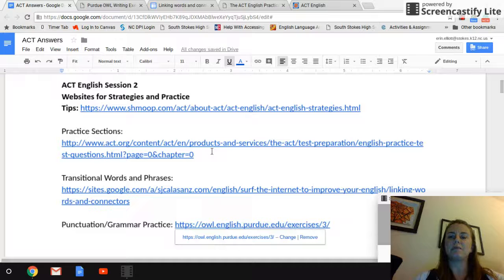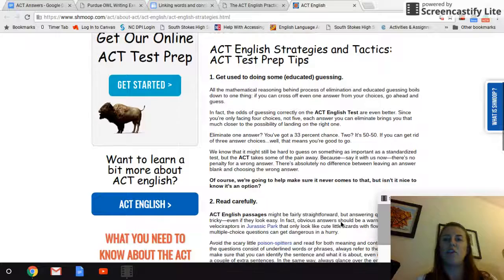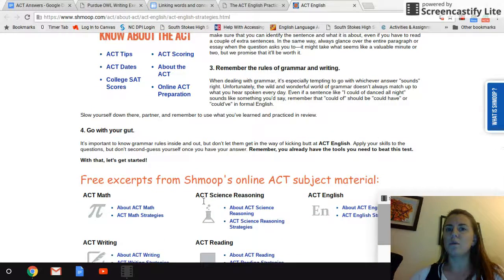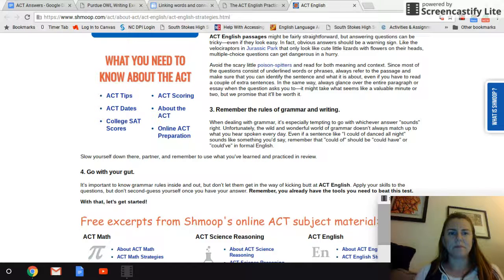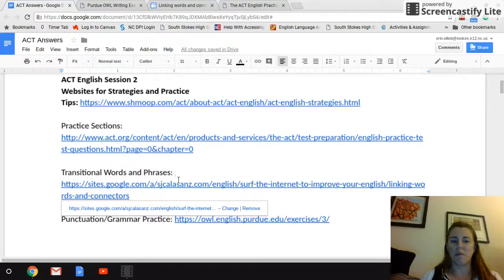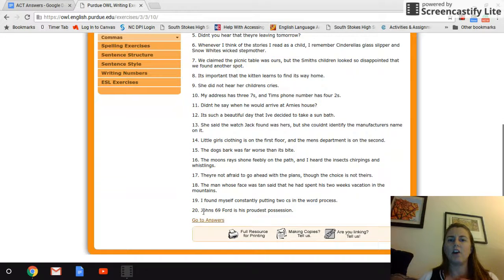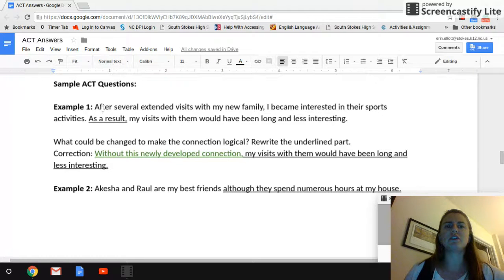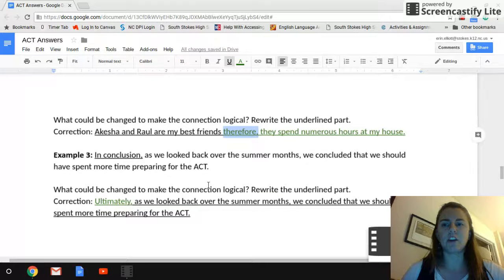Video 1 ACT Enrichment